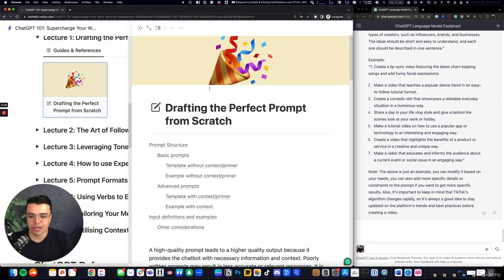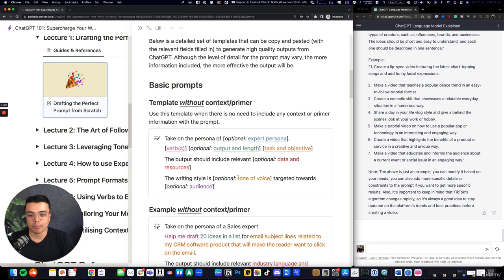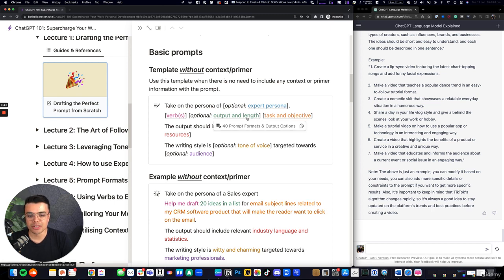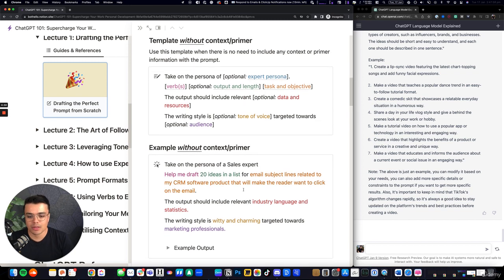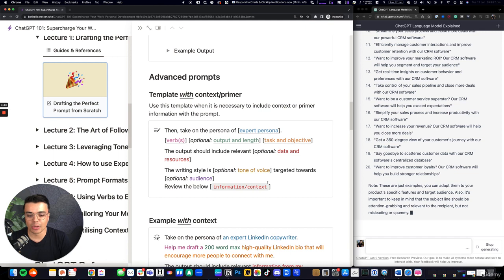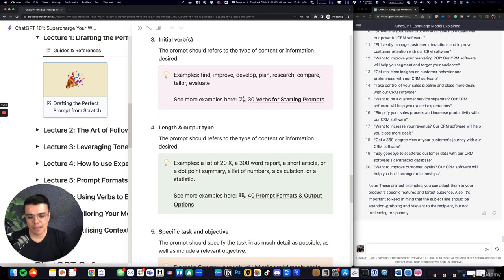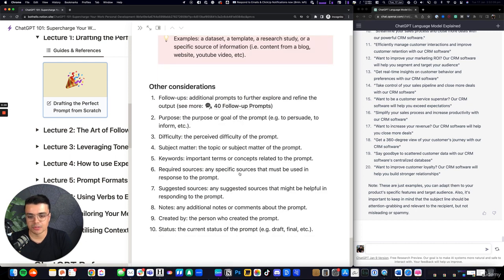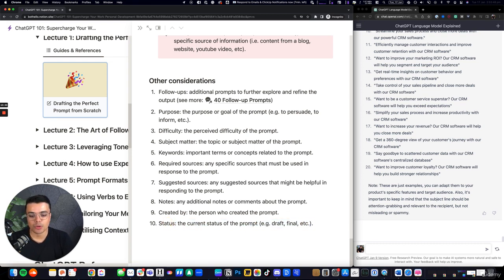1 Drafting the Perfect Prompt